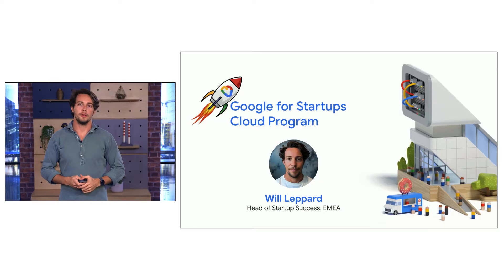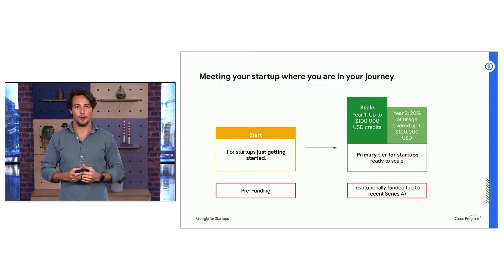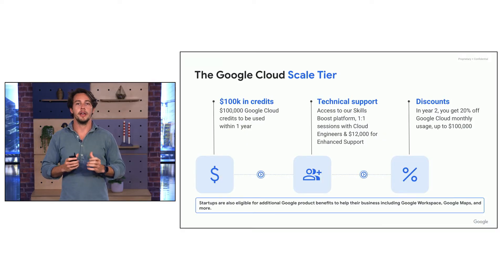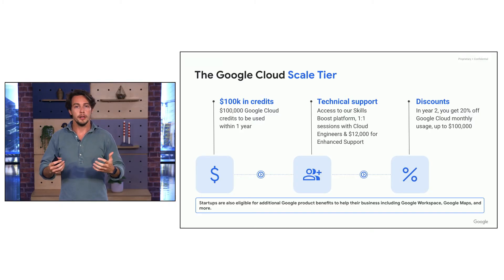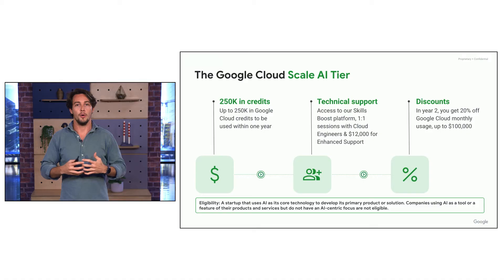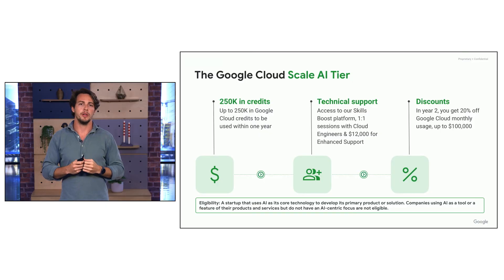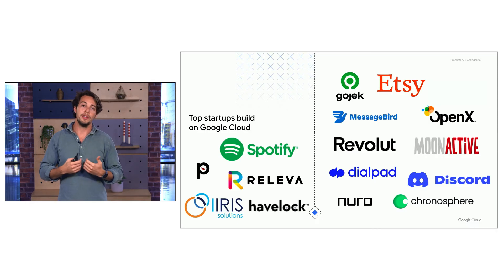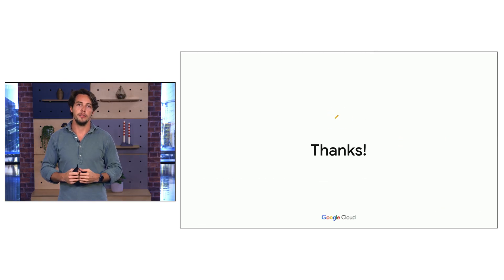Learn about the Google for Startups Cloud Program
Do you work in a startup? Learn about the benefits of the Google for Startups Cloud Program, including up to $250,000 USD in Google Cloud credits, a dedicated Startup Success Manager, technical support and more.